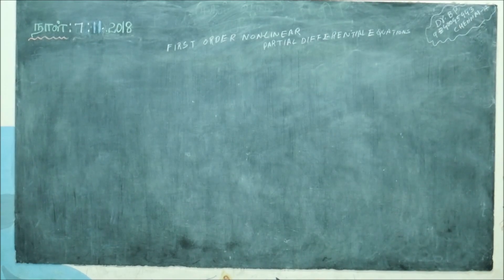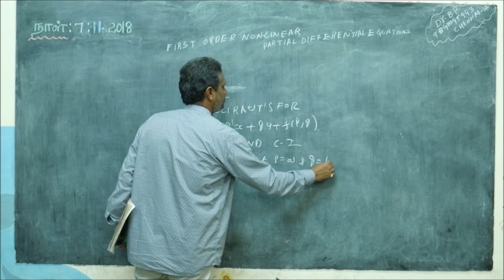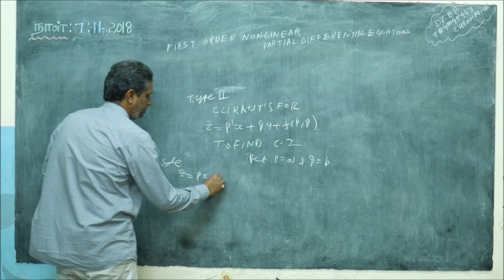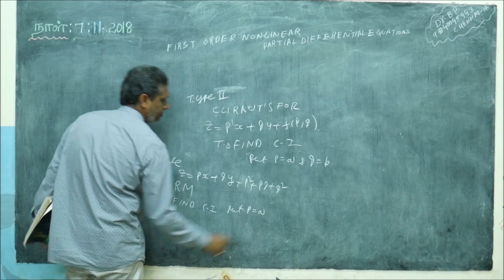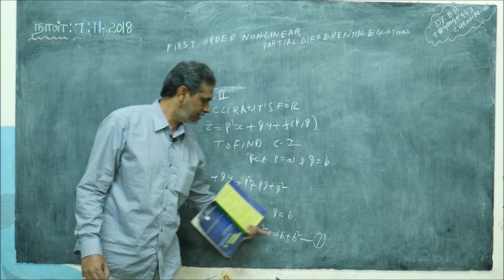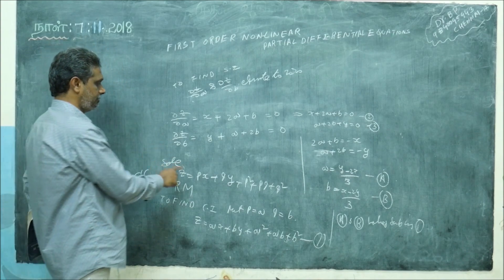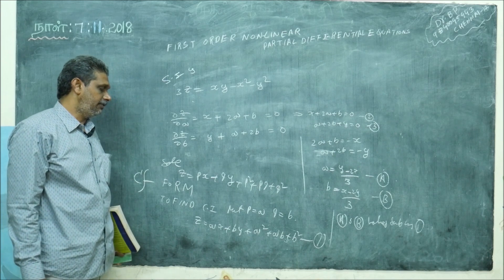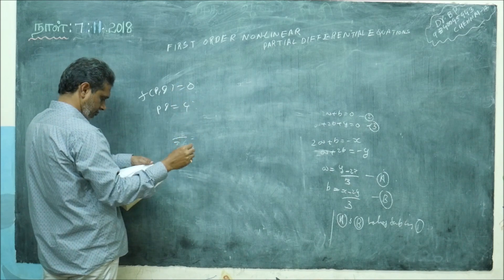z=px+qy+f(p,q) Cliraut's Form-PDE-08 By Dr BP (Bapuji Pullepu) / First order Non-Linear PDE of type2